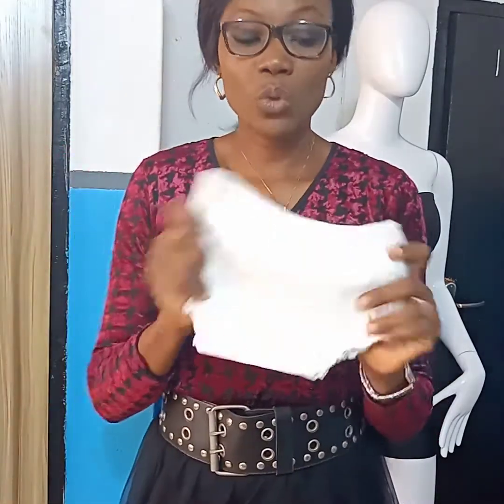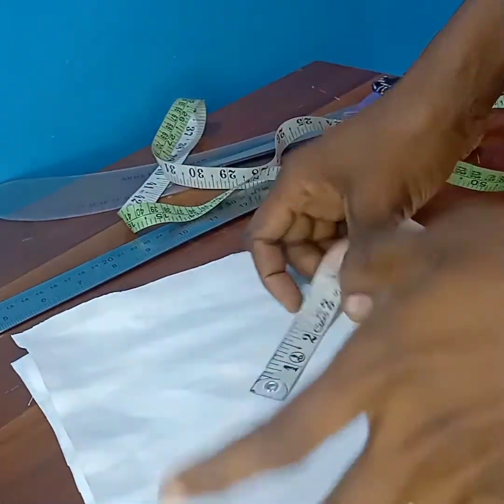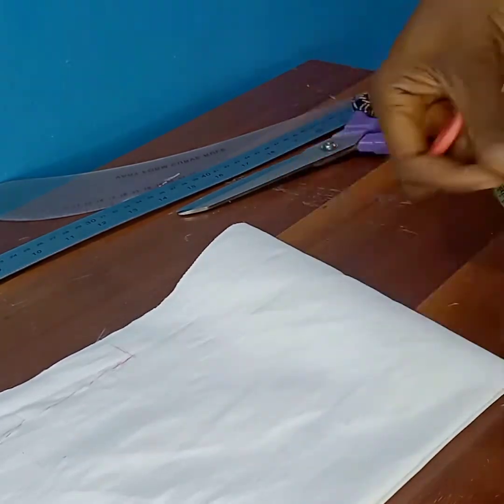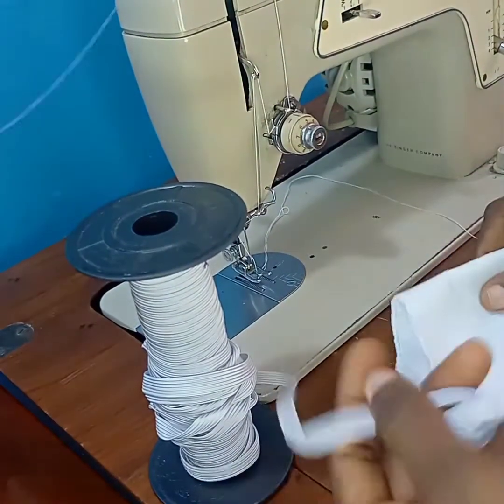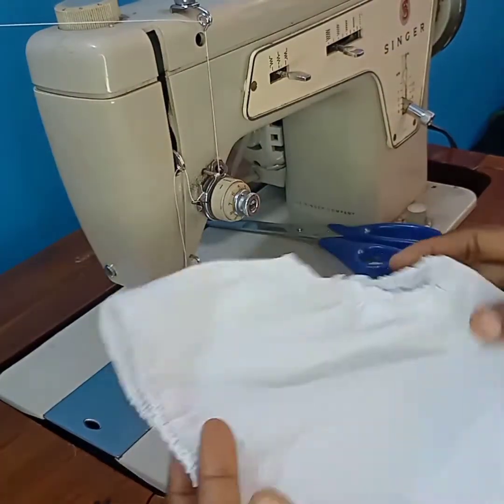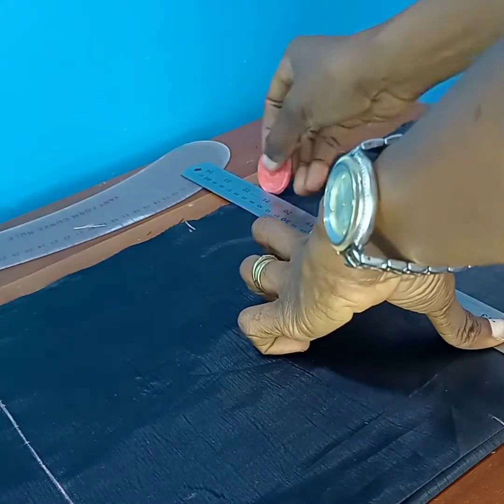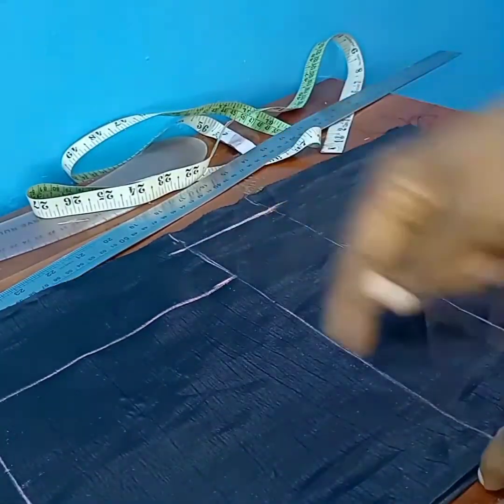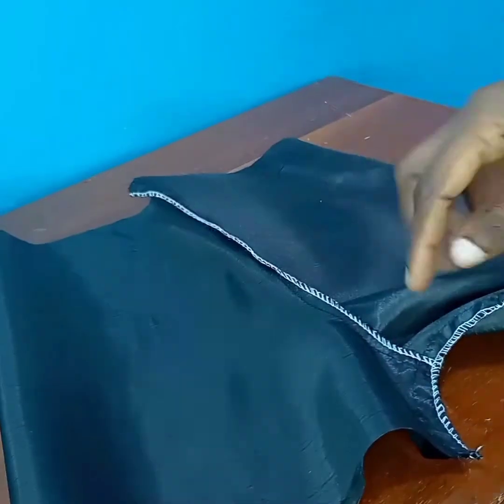Two ways of making a diaper cover.